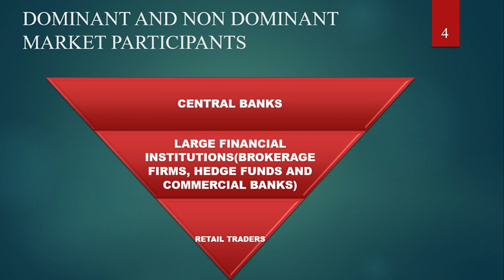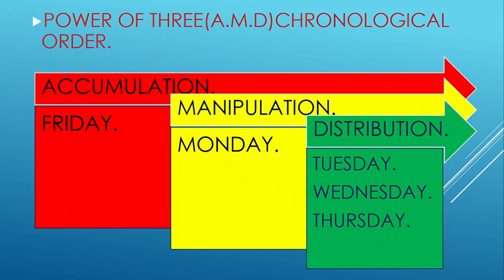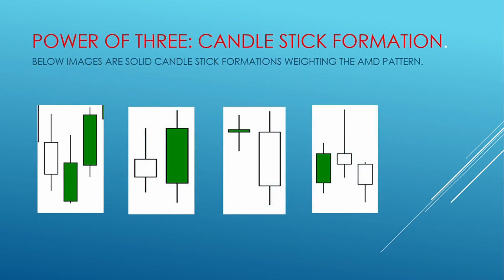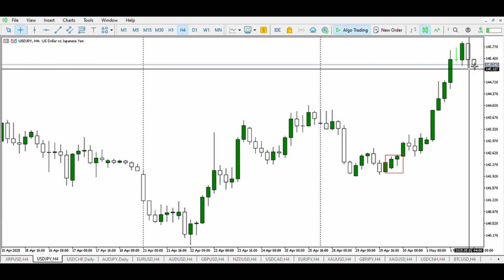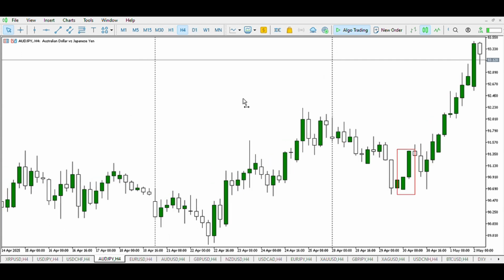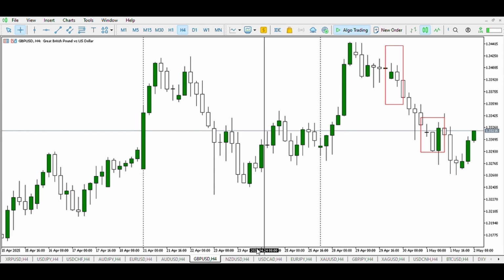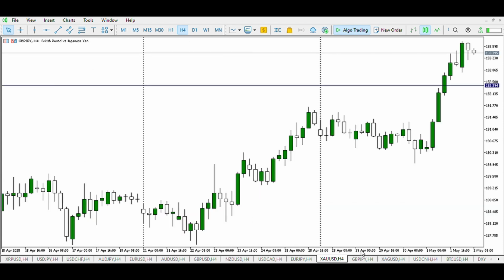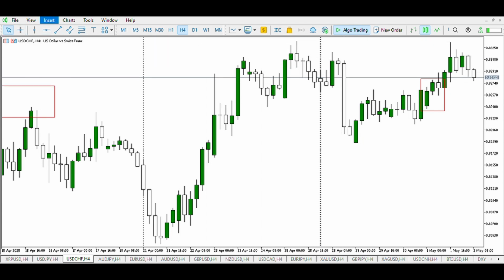Daily market outlook 5/2/2025